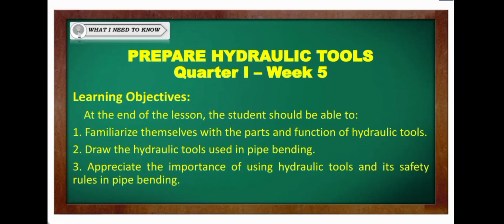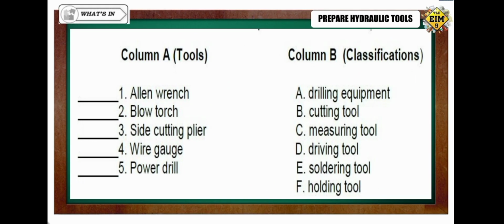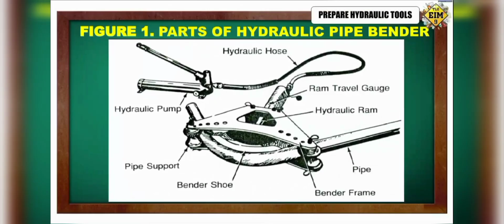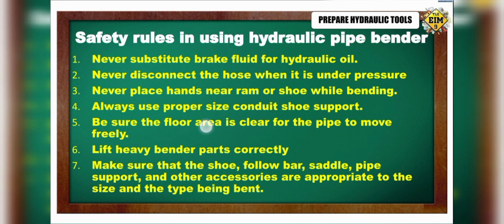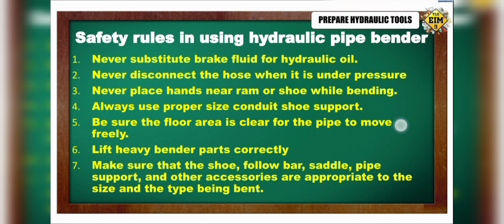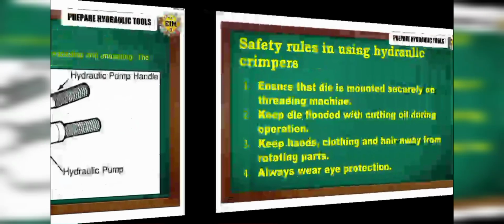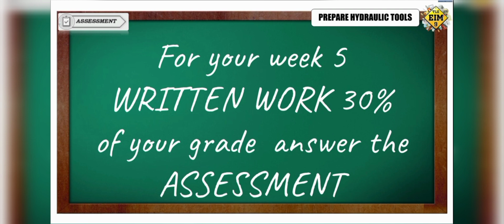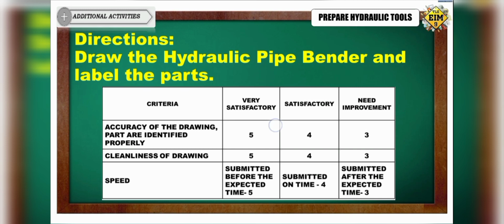PREPARING HYDRAULIC TOOLS Q1 W5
This video is created for the student of EIM 9 in Malinta NHS.

Musician: LiQWYD

Musician: LiQWYD

Musician: Not The King

Musician: Philip E Morris